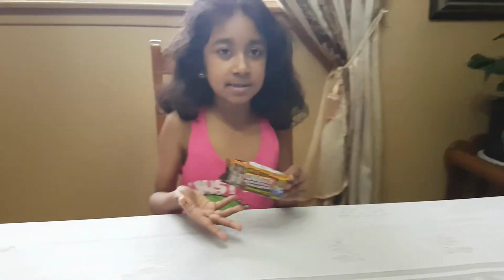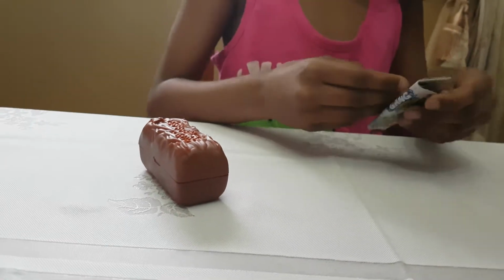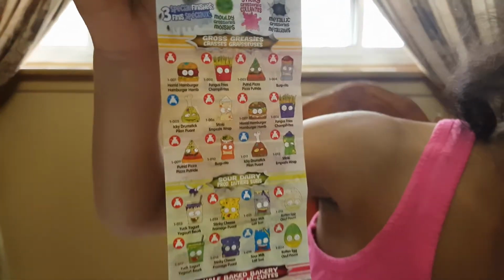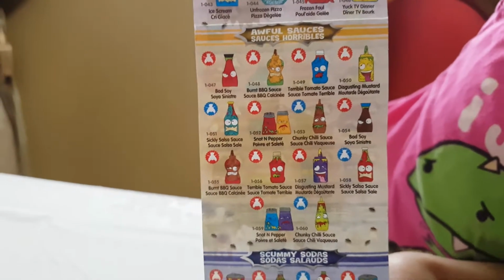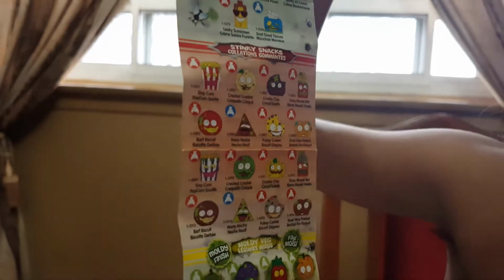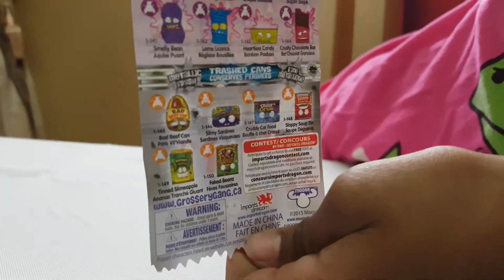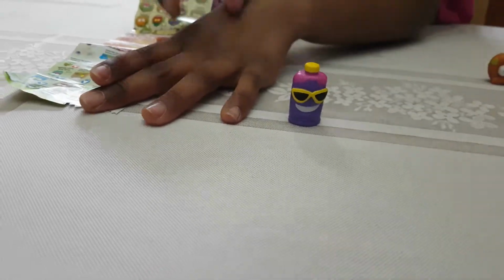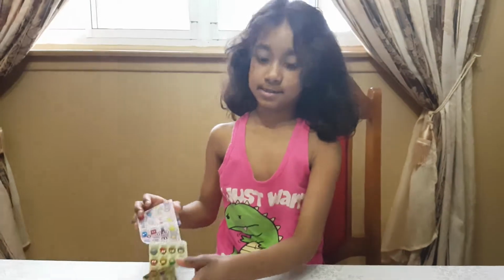Grossery Gang Crusty Chocolate Bar Blind Bag!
What did I get inside my newest Grossery Gang Crusty Chocolate Bar? Let's take a look